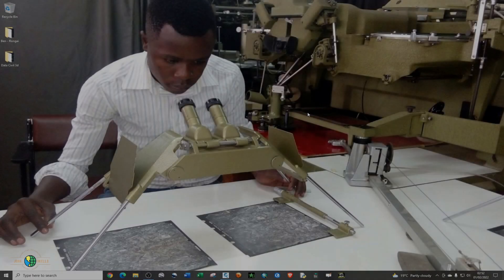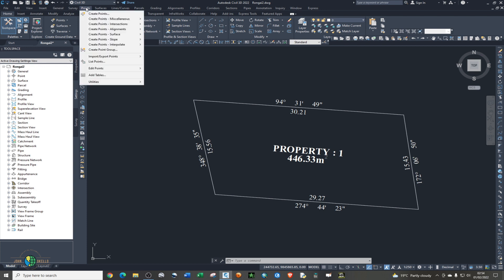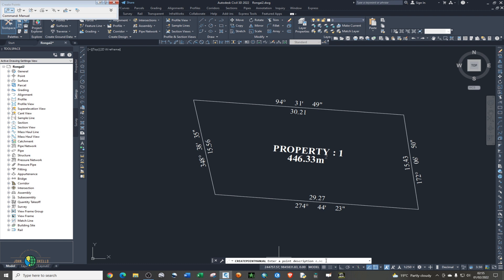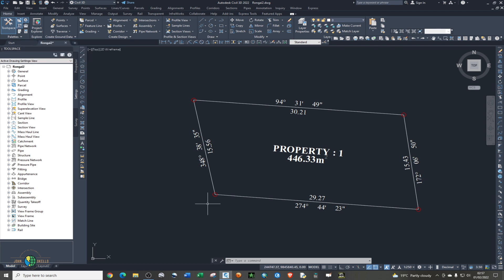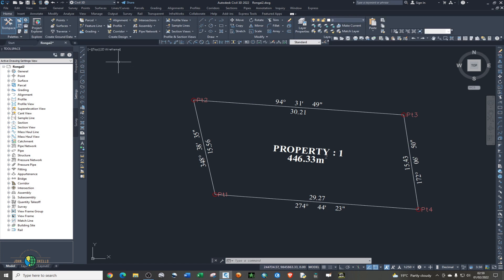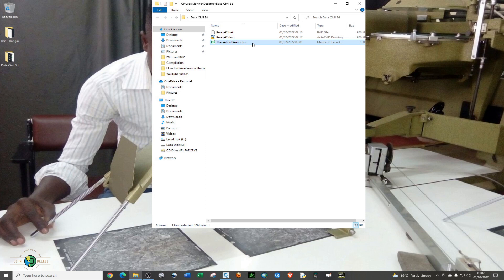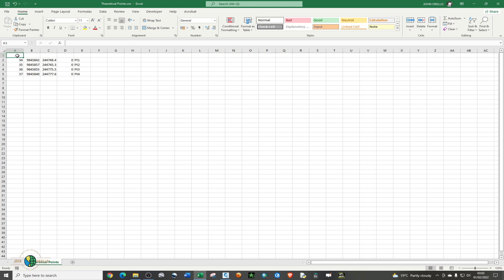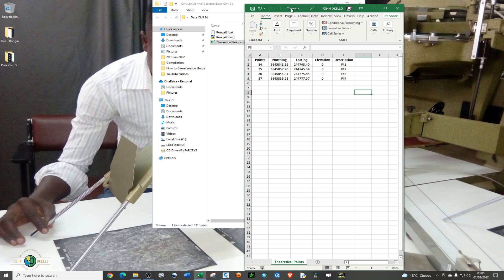How to Create Points in AutoCAD Civil 3D and Export Coordinates to Excel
In this tutorial, you are going to learn how to manually create points in Autocad Civil 3d and how to export the generated coordinates from civil 3d to excel.